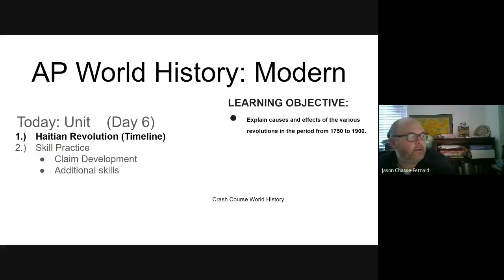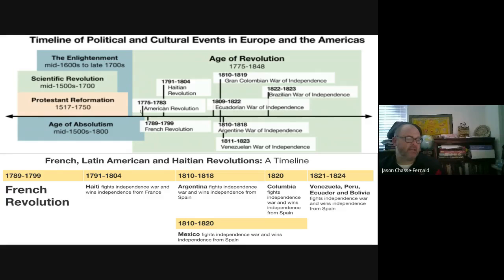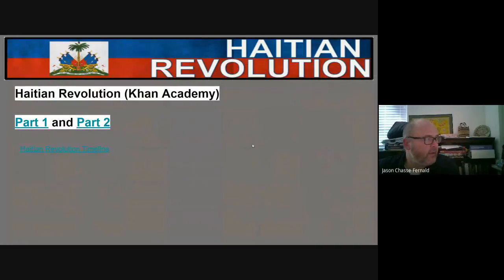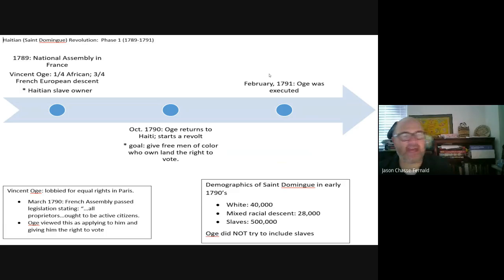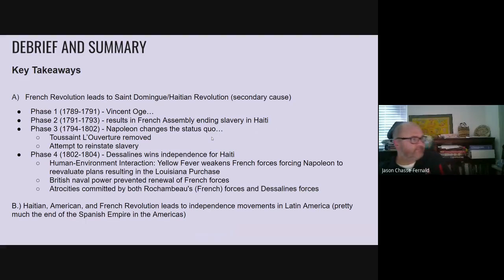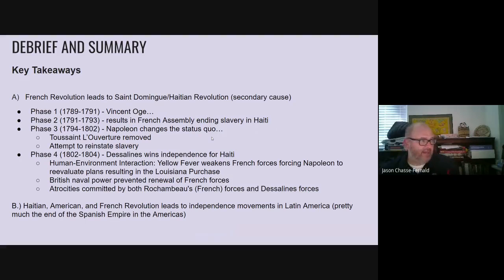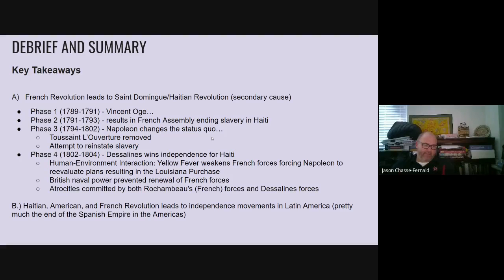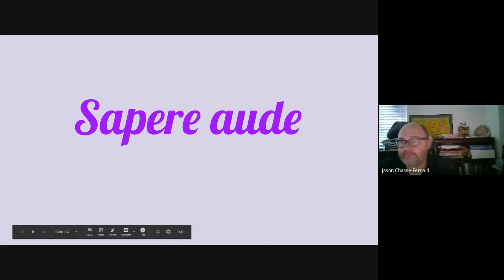Unit 5.2 - Nationalism and Revolutions (day 6-Haitian Revolution (Timeline))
A)   French Revolution leads to Saint Domingue/Haitian Revolution (secondary cause)
Phase 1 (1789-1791) - Vincent Oge…
Phase 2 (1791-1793) - results in French Assembly ending slavery in Haiti
Phase 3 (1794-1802) - Napoleon changes the status quo…
Toussaint L’Ouverture removed
Attempt to reinstate slavery
Phase 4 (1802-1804) - Dessalines wins independence for Haiti
Human-Environment Interaction: Yellow Fever weakens French forces forcing Napoleon to reevaluate plans resulting in the Louisiana Purchase
British naval power prevented renewal of French forces
Atrocities committed by both Rochambeau's (French) forces and Dessalines forces

B.) Haitian, American, and French Revolution leads to independence movements in Latin America (pretty much the end of the Spanish Empire in the Americas)